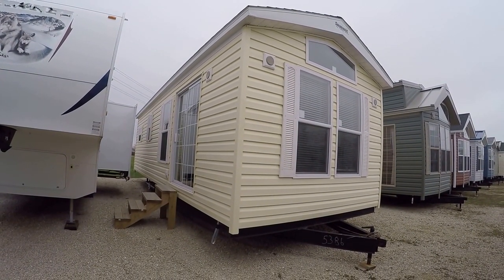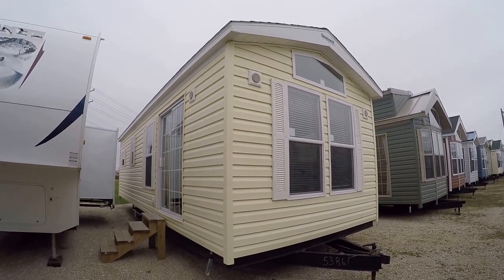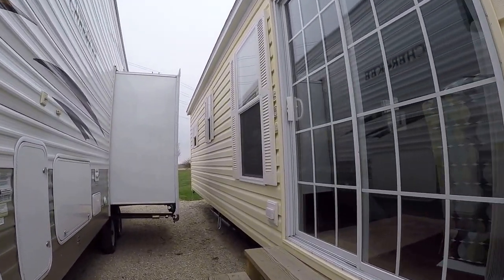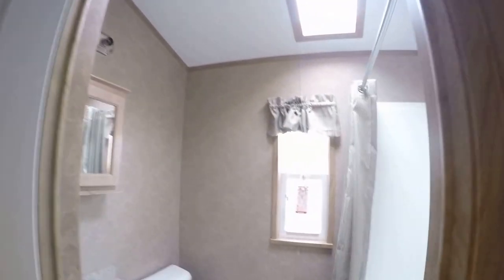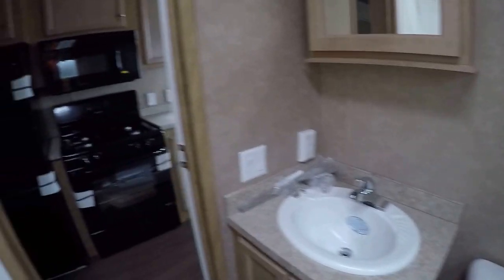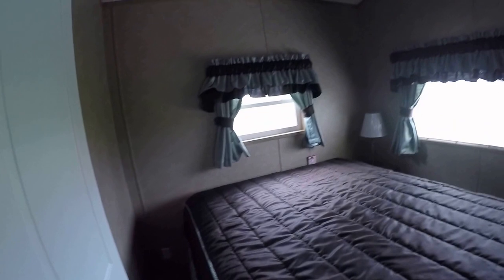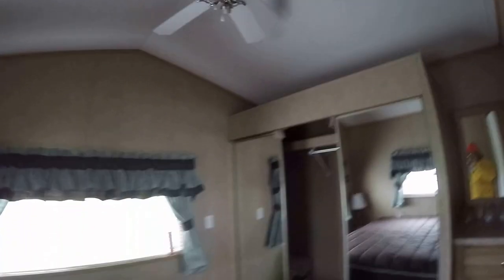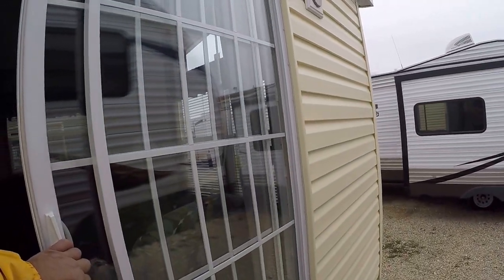2016 SUMMIT 355FL Park Model RV "Tiny House"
Visit the Largest Park Model Display in the USA. We deliver anywhere in the lower 48 States.Video courtesy of Kelly Hicks RV